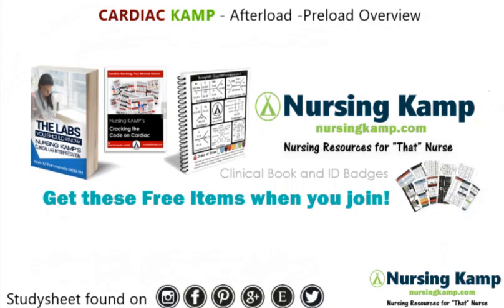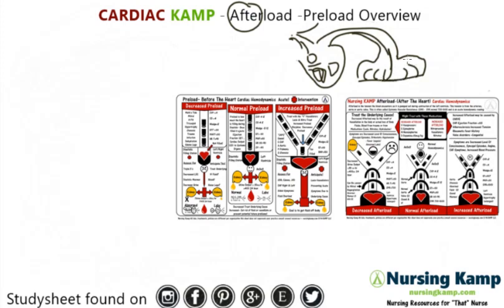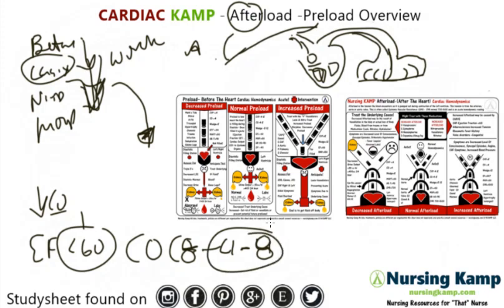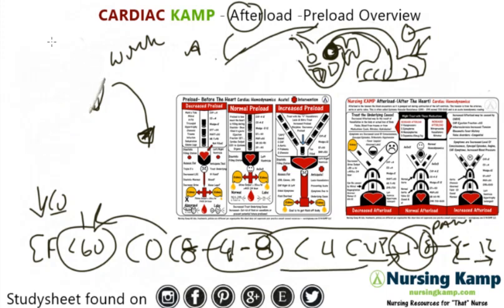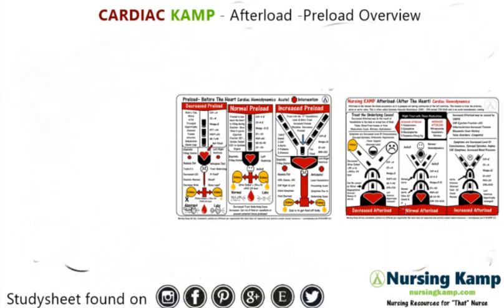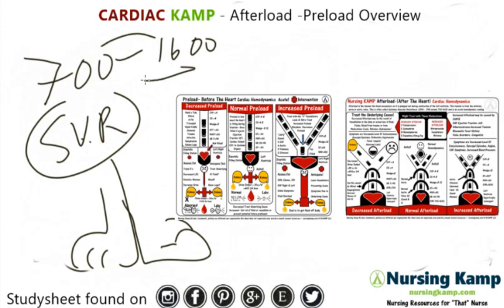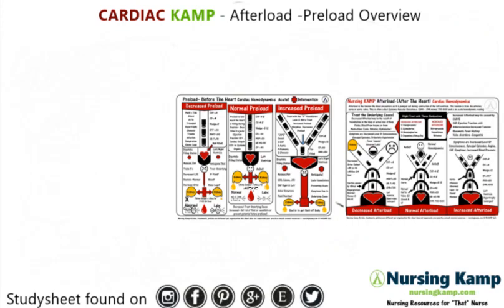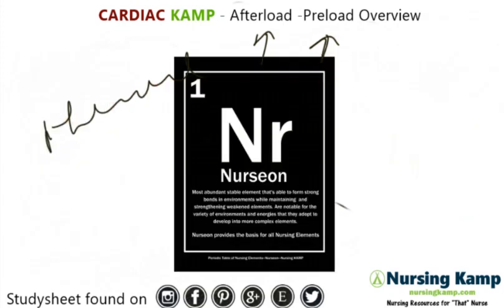What is preload and afterload overview ICU Meds Afterload Nursing KAMP NCLEX 2020